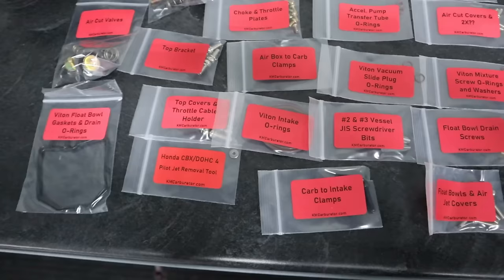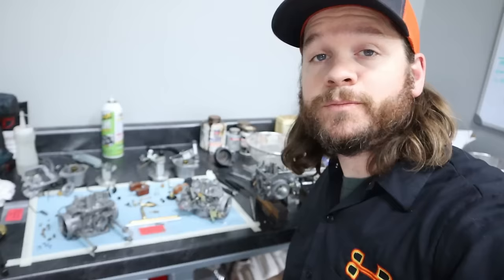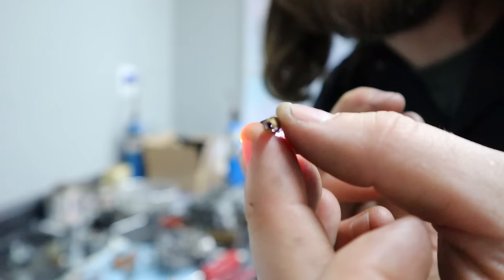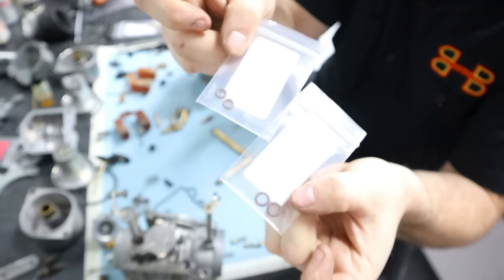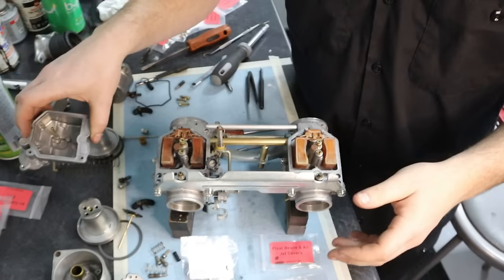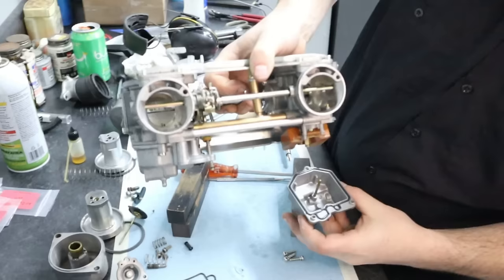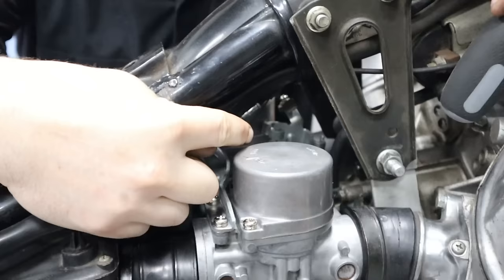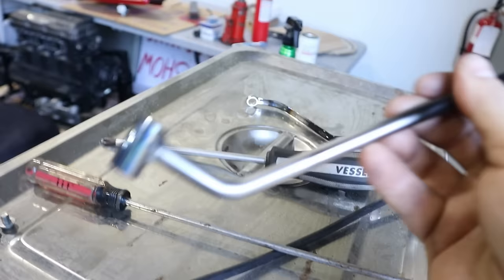Honda CX500 Carburetor Rebuild - NEW REBUILD KIT DEMO!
Honda CX500 Carburetor Rebuild!  New to market rebuild kit demonstration showcasing this very high quality package. The kit is from KM Carburetor that I helped to co-develop to fill the hole in the CX500 market. We really needed a quality kit so here it is!

Watch as I show you many rebuilding tips while showcasing this new item.

Brick House Builds Amazon Storefront:

Brick House Builds Ebay store: